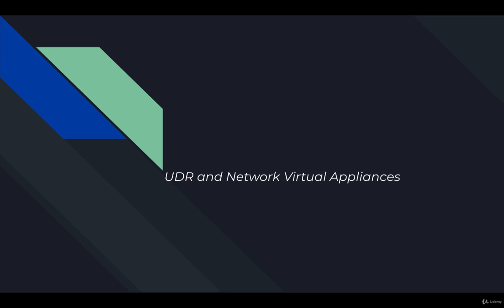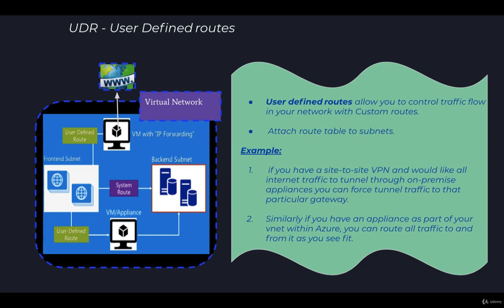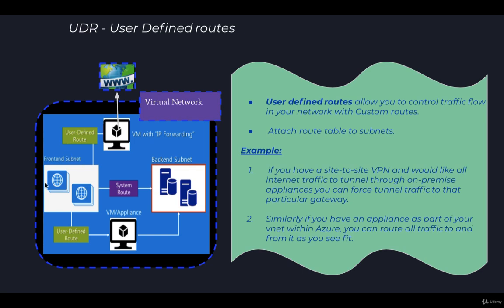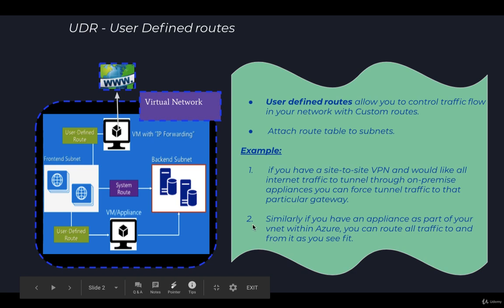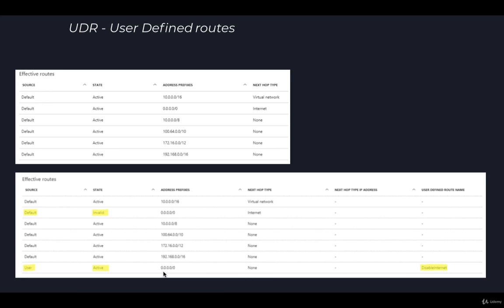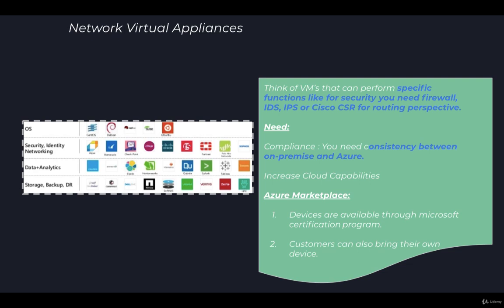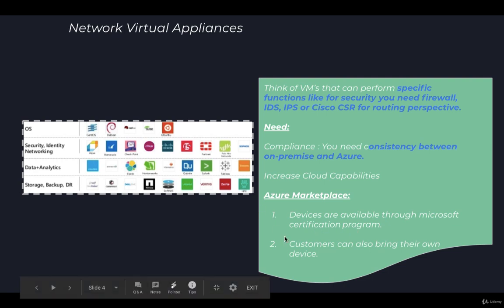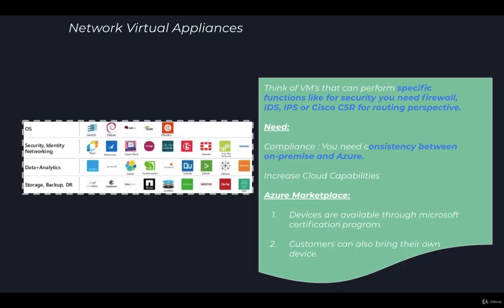UDR and Network Virtual Appliances - Lecture 47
🚀 UDR and Network Virtual Appliances in Azure ! 🚀

Are you ready to unlock the power of User Defined Routes (UDR) and Network Virtual Appliances (NVA) in Azure? This video dives deep into configuring UDR for optimal traffic routing and how Network Virtual Appliances can boost security and connectivity between on-premises environments and Azure.

🔑 In this video, you’ll discover:

How to configure and manage User Defined Routes (UDR) in Azure.
Explanation Effective Routes and UDR.
What Network Virtual Appliances (NVA) are and how they enhance Azure networking.
How to deploy NVAs from the Azure Marketplace to secure your traffic flows.
Ensure consistency between your on-premises network and Azure using UDRs and NVAs.
Why Watch?

Learn how to take control of Azure routing with UDR and NVAs for optimal traffic management.
Deep dive into real-world use cases and best practices for maintaining network consistency.
Master using NVAs from the Azure Marketplace for enhanced connectivity and security.
🎯 Perfect for: Network engineers, cloud architects, and IT pros looking to improve their Azure networking skills and ensure seamless communication between on-prem and Azure environments.

Don’t forget to share the video with your network to help others optimize their Azure environment.